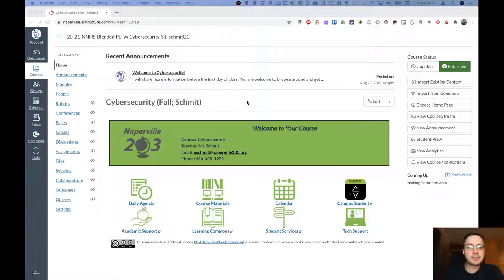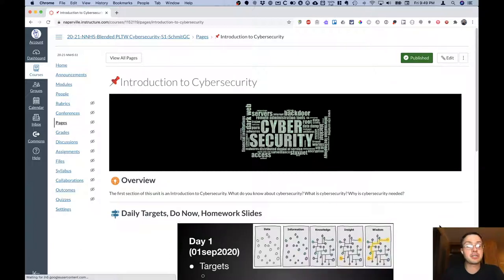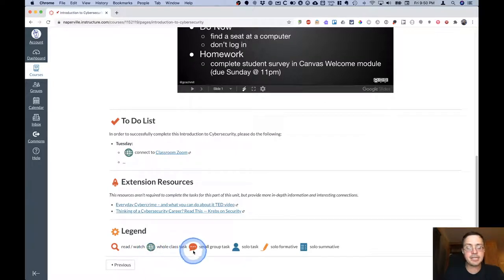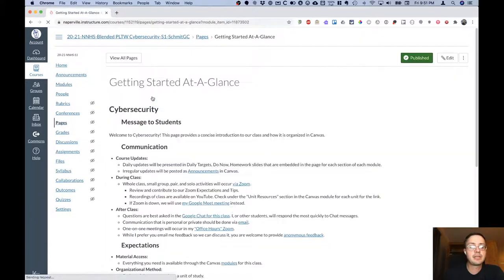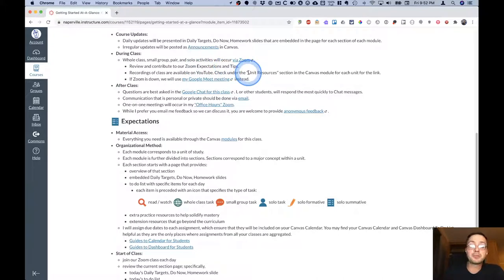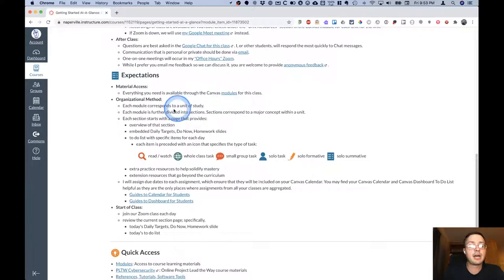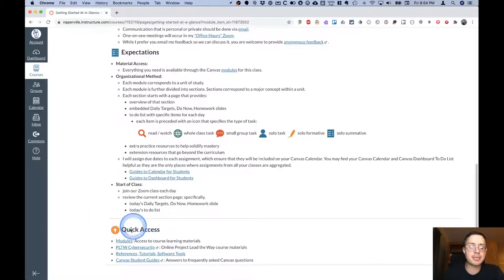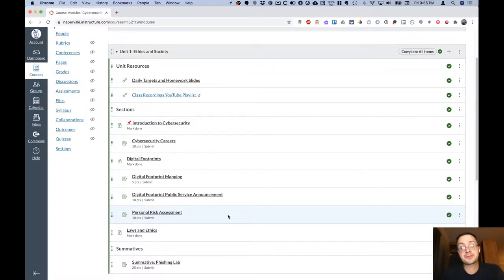Canvas Overview for Cybersecurity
An overview of the Canvas course and its organization for Cybersecurity during the 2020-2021 school year at Naperville North High School.